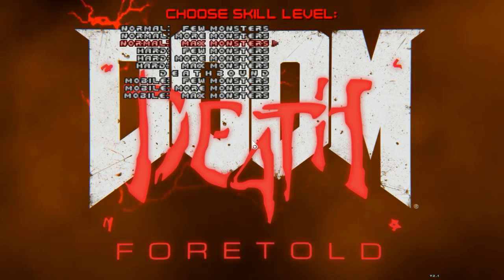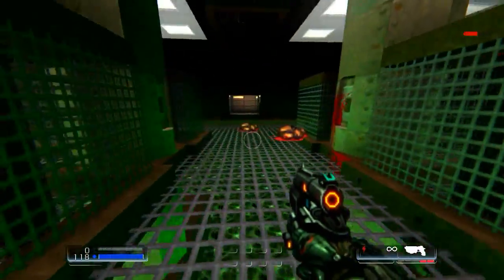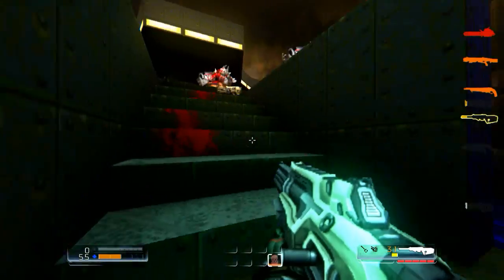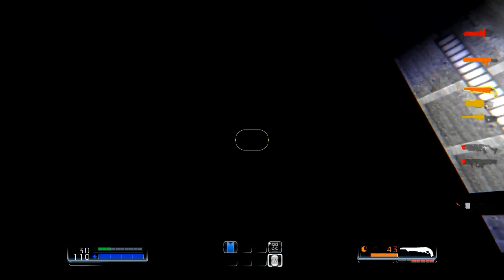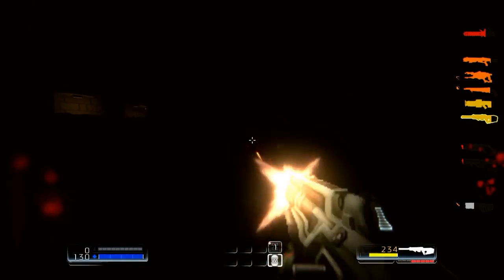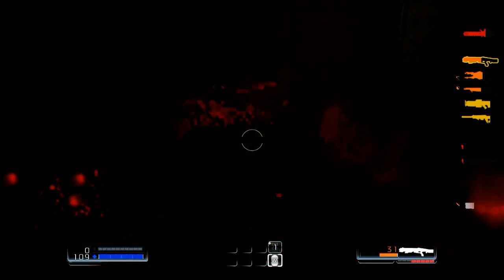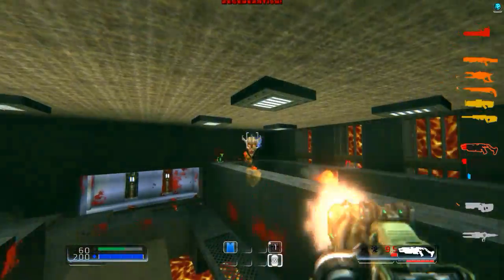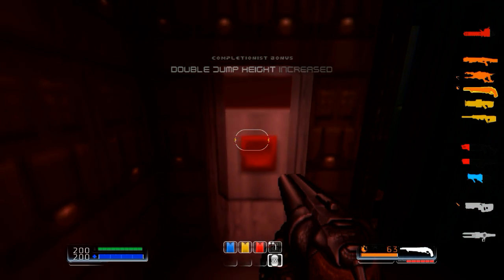D4T 2.1 + HontE Talkthrough p1: Oh the brightmaps!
Well, it's been a while, hasnt it?

This time I'll be playing and rambling through this amazing yet familiar mapset. Hopefully finishing recording this wont take me an entire year.